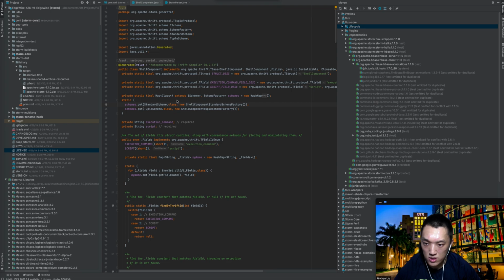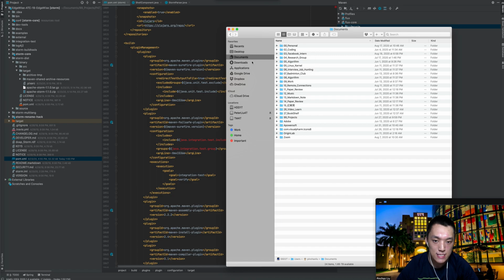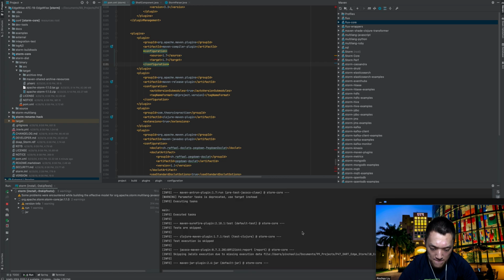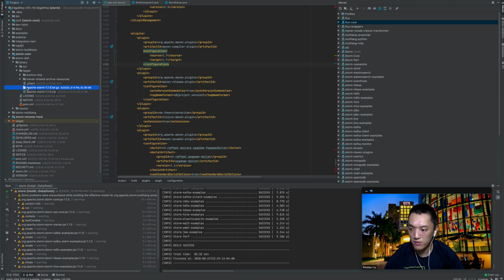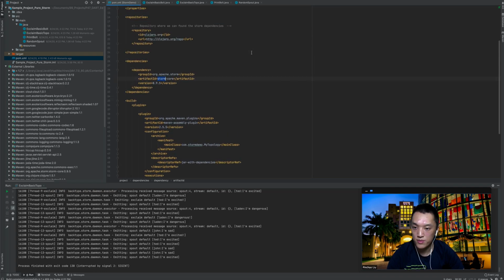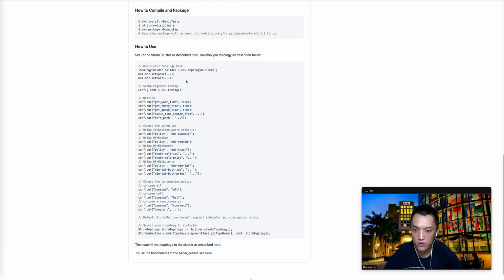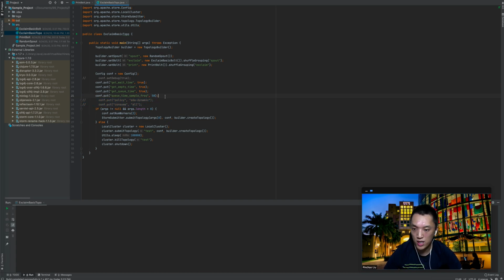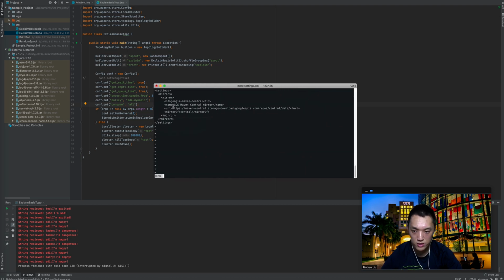EdgeWise Setup and Demo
EdgeWise Cite: Fu, Xinwei, et al. "Edgewise: a better stream processing engine for the edge." 2019 {USENIX} Annual Technical Conference ({USENIX}{ATC} 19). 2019.